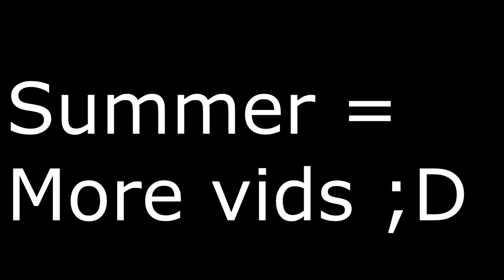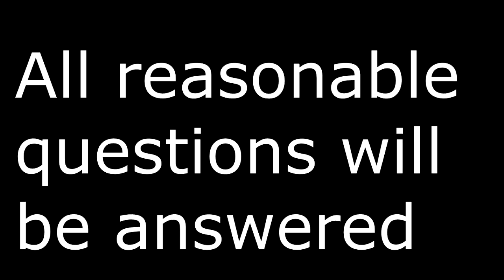Update! Leave me suggestions/questions!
I know I don't normally do these, but just bear with me. The video pretty much explains everything.